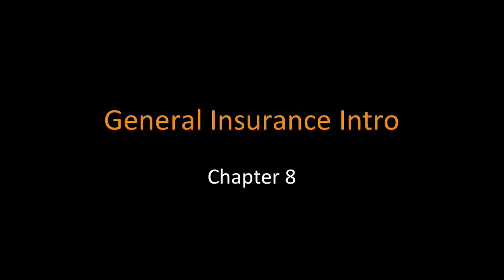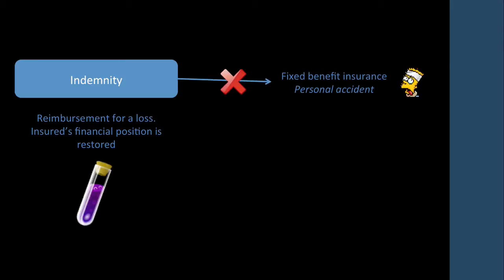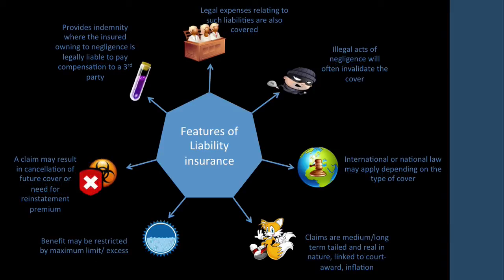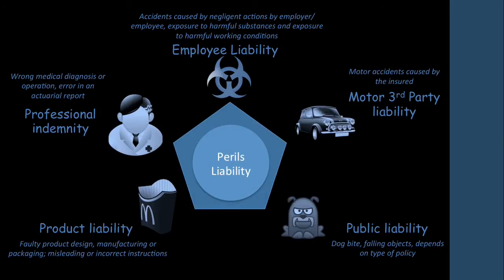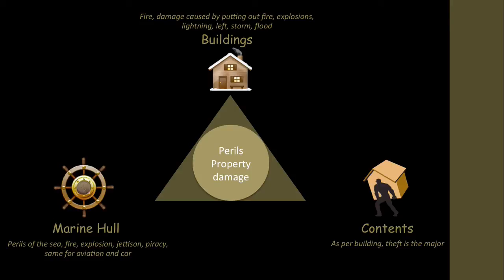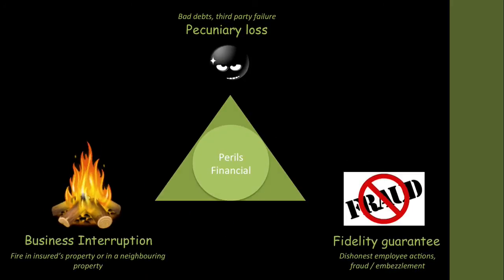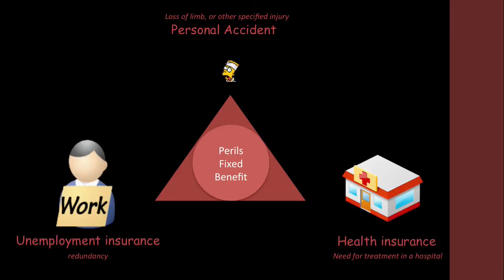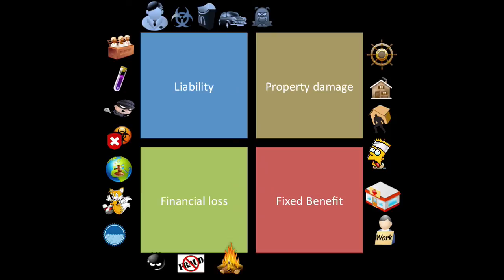CA1 Chapter 8 General Insurance. (Actuarial Science)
This video is on General Insurance